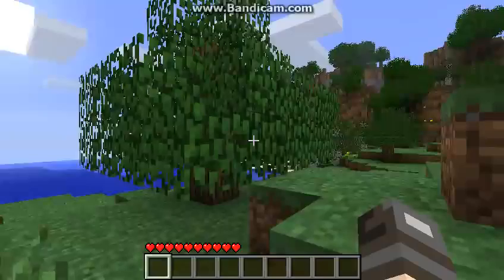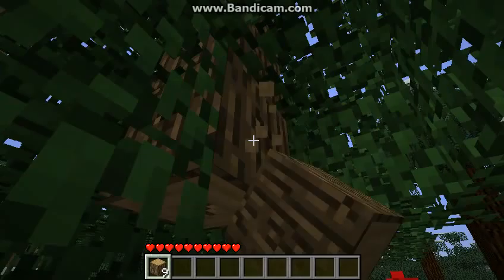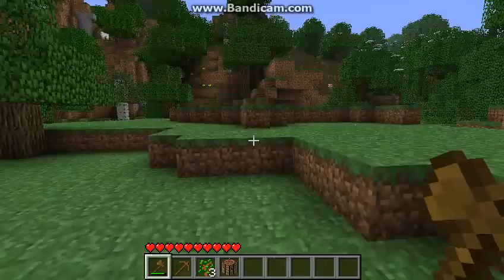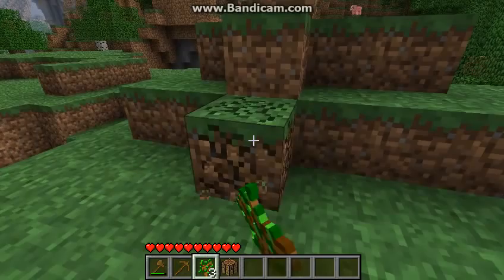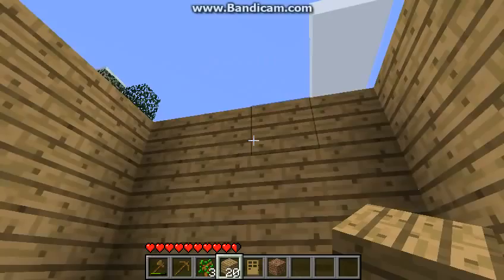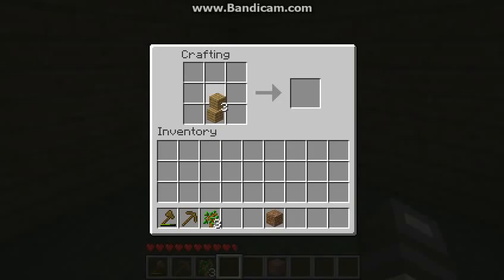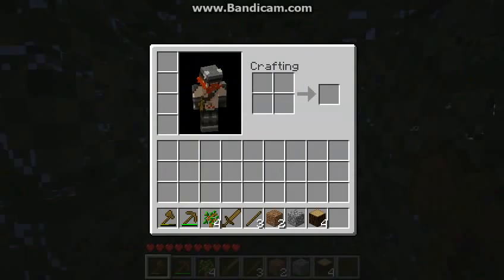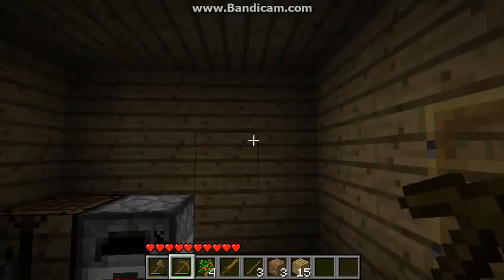Mincraft: Darren lets play 1